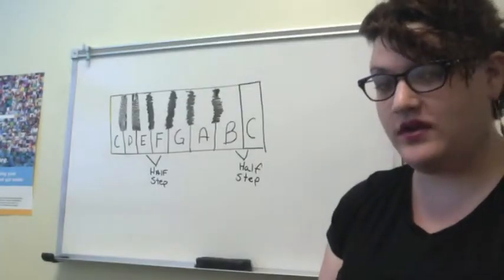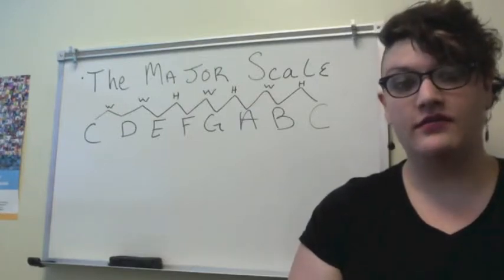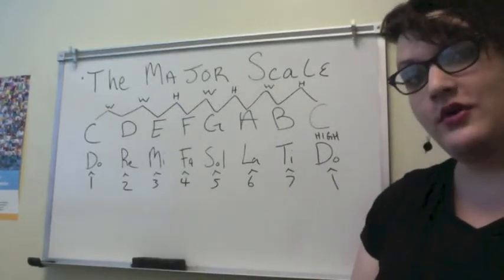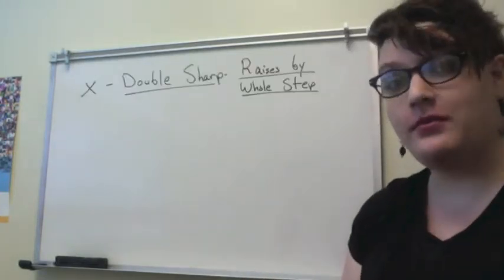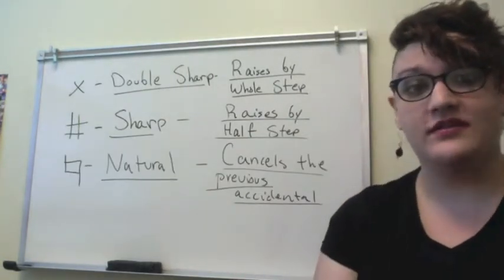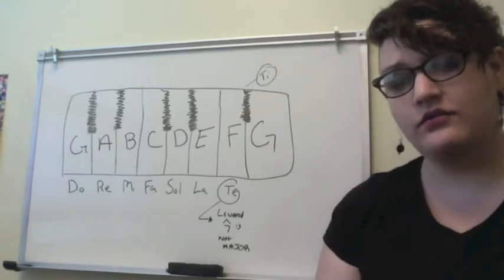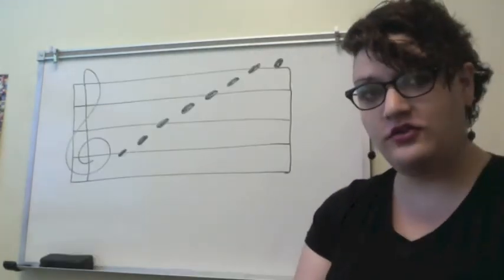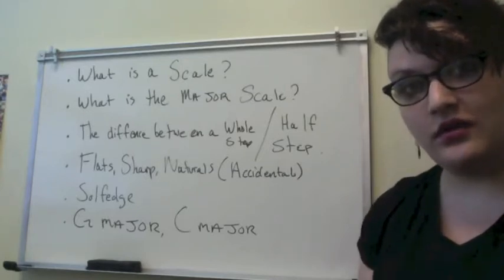The Major Scale,Accidentals,Solfège, and G major.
Today I'm going to be talking about scales,the major scale,solfedge,accidentals and G major.

Yes, I got an undercut.
I got new glasses too, I'm going blind,y'all!

Have an amazing day music makers and appreciators!

Halfsoprano
cassiekutev